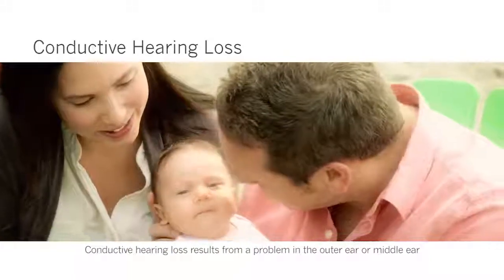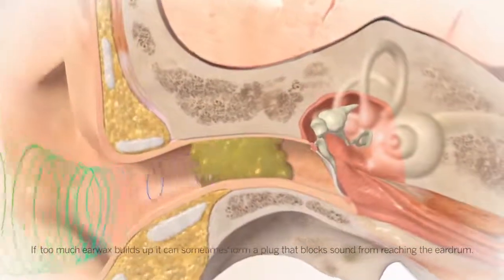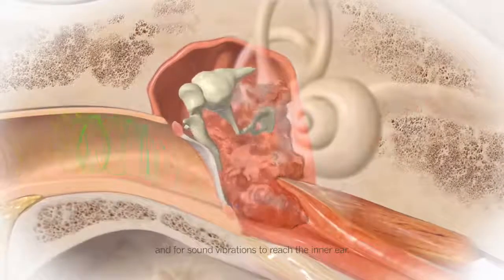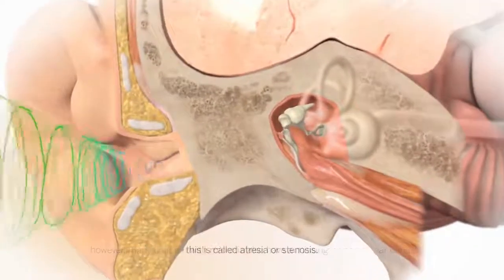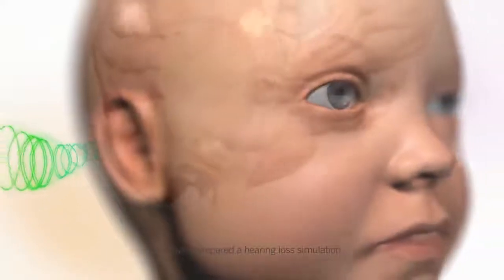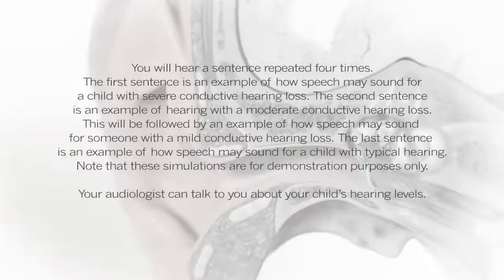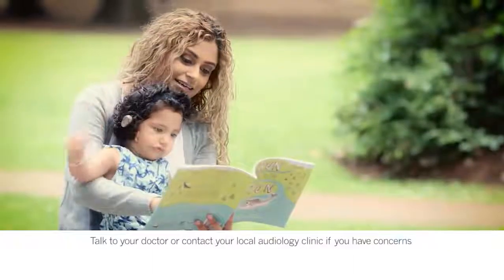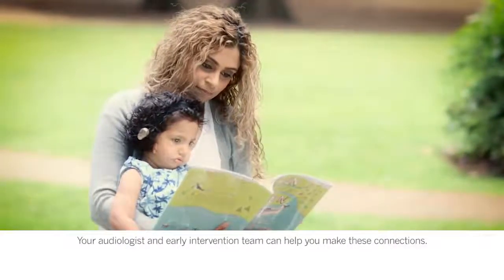Conductive Hearing Loss (English)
Conductive hearing loss results from a problem in the outer ear or middle ear.